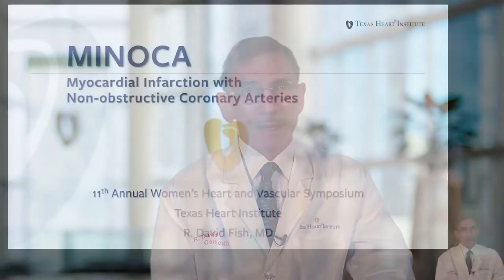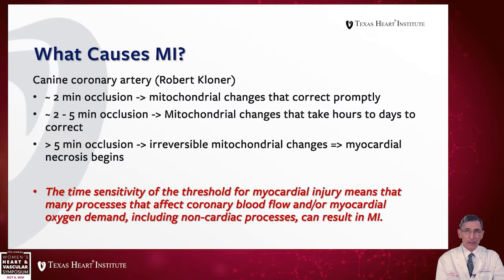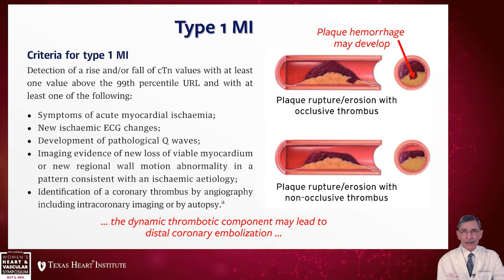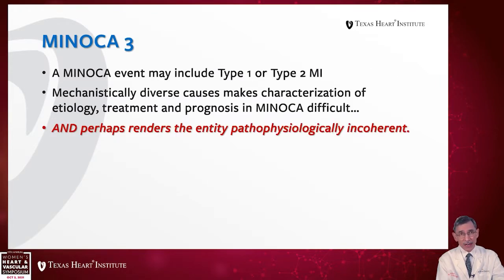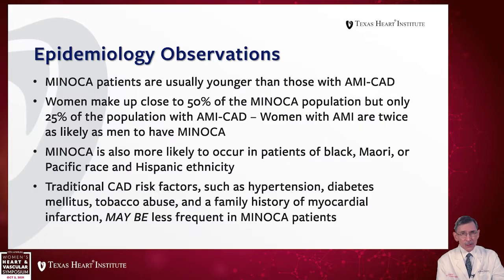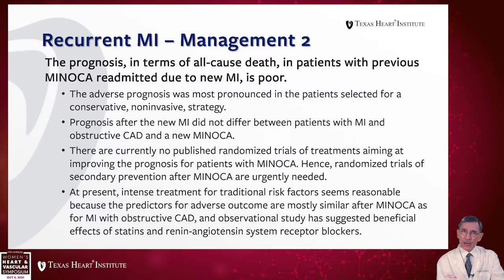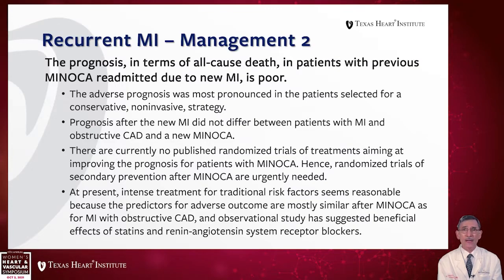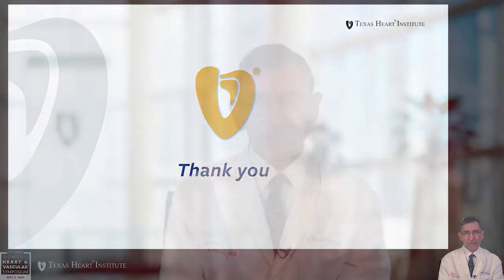MINOCA – Myocardial Infarction with Non-obstructive Coronary Arteries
R. David Fish, MD presenting at the 11th Annual Women’s Heart & Vascular Symposium hosted by the Texas Heart Institute Center for Women’s Heart & Vascular Health on October 2, 2021.